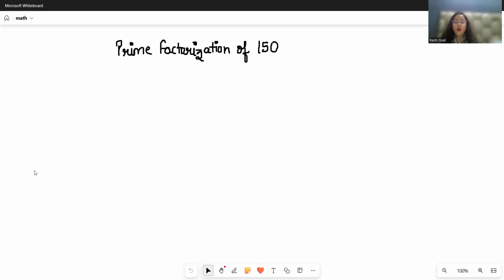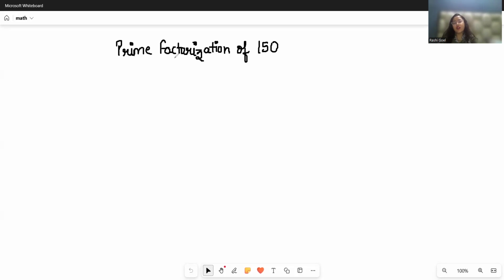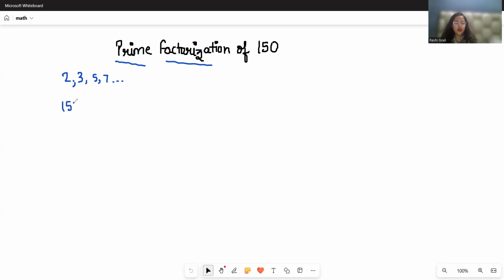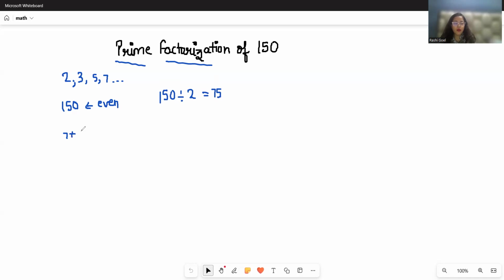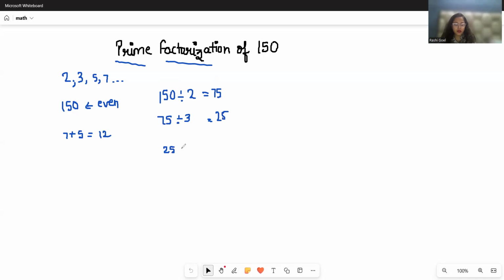Prime Factorization of 150 | Easy Math Trick!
Learn how to do the prime factorization of 150 in the easiest way! In this video, we’ll break down the number 150 step-by-step and show how to express it as a product of prime numbers.

📌 How to use division method for 150?
📌 Prime factors of 150: 2 × 3 × 5 × 5

This is a great trick for school students, competitive exams, and anyone wanting to sharpen their math skills.

prime factorization of 150,
how to find prime factors,
150 prime factors,
factor tree of 150,
math tricks,
prime numbers,
factorization method,
math for kids,
learn prime factorization,